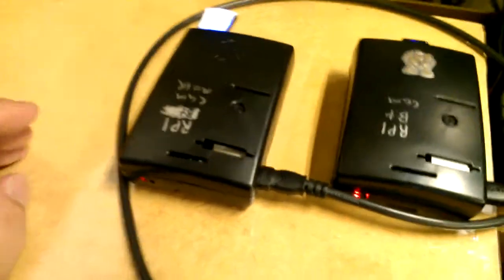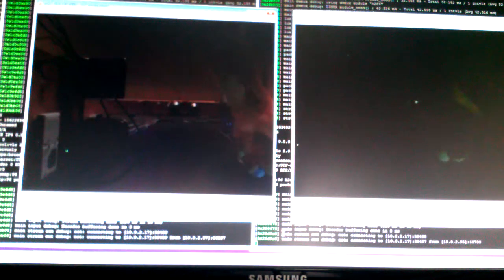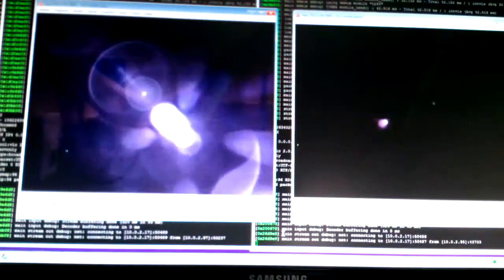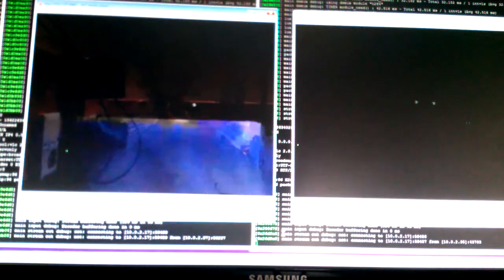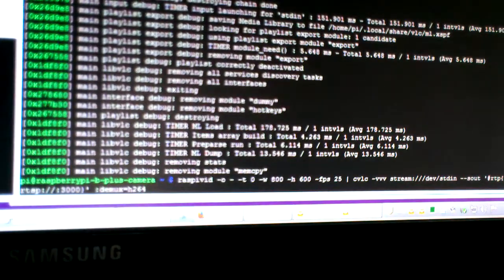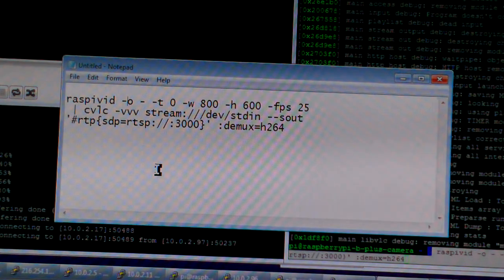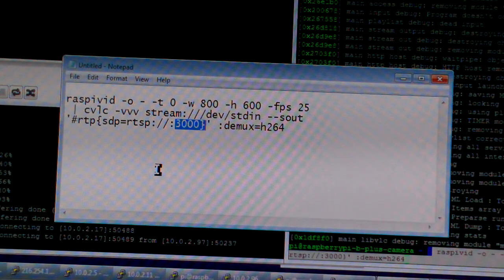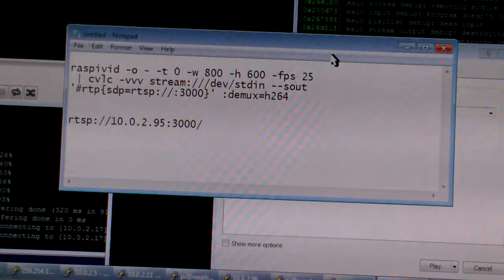Raspberry Pi Camera and noIR Camera Review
Comparing Raspberry Pi's Camera and 'noIR' Camera.

The official Raspberry Pi camera is actually sensitive to infrared radiation. It has an infrared light filter on the lens. Note that this is near-infrared not far-infrared light. You won't be able to use this as a heat camera.

They also sell a 'noIR' camera that comes without the infrared light filter.

If you are handy, you can remove the IR filter from the standard camera.

To test it, you will need an infrared light source. A TV remote control works well.

Note that this camera is sensitive to near infrared light - close to visible red light. This is not a heat camera. An 850nm ( 850 nano meter ) IR LED light will work well. An 940nm LED will also work, but not as well. A 940nm LED light would disturb animals less than an 850nm LED.